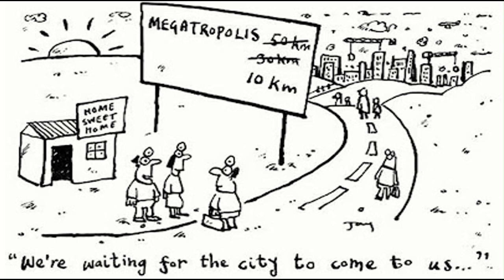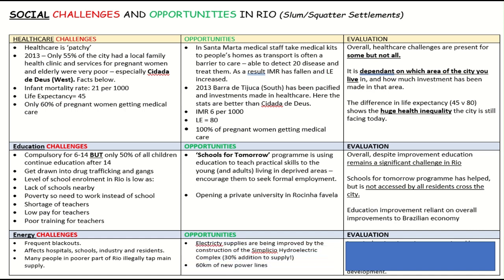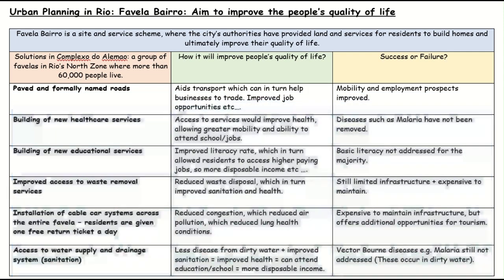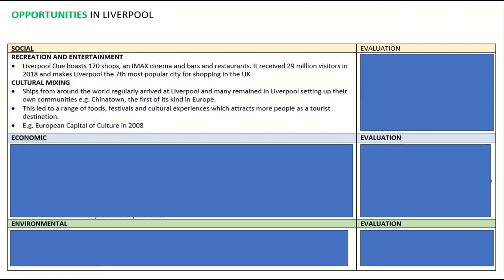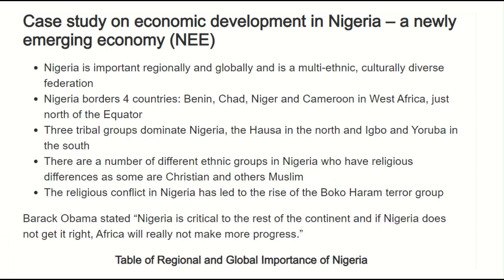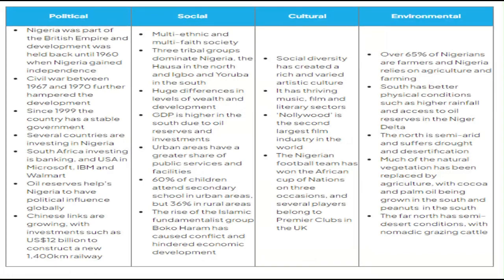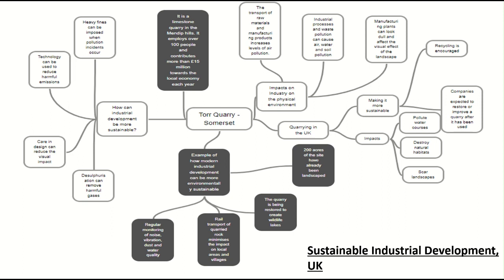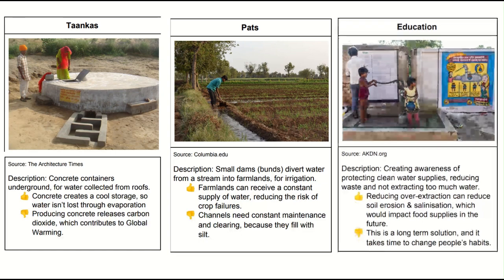Paper 2 Vital Case Studies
These will form the bulk of the 6-9 mark questions. Intro and outro at request of Y11.